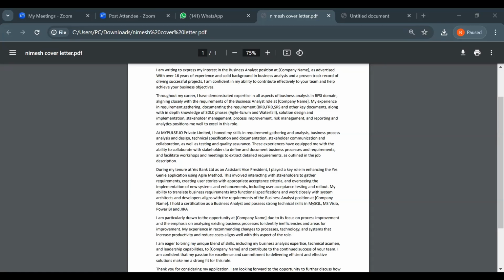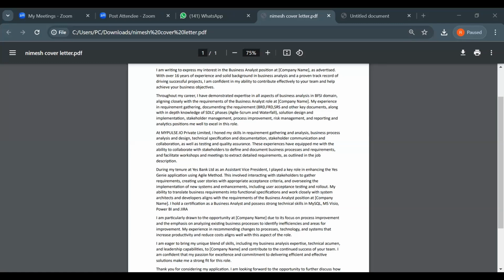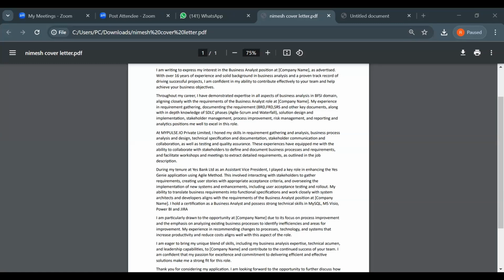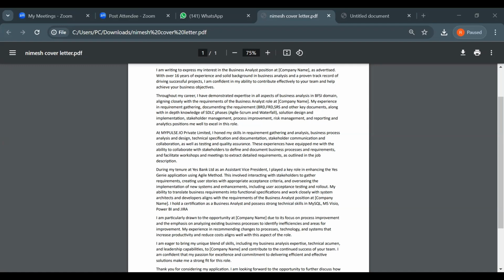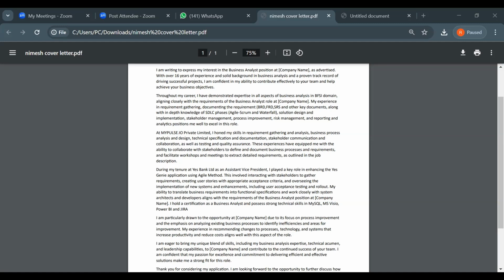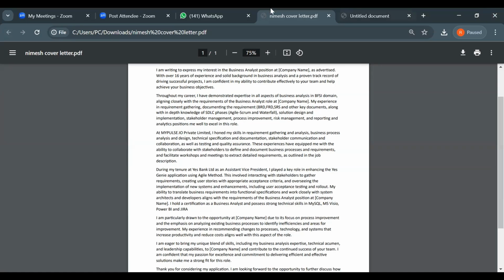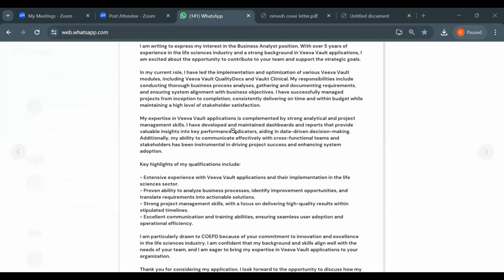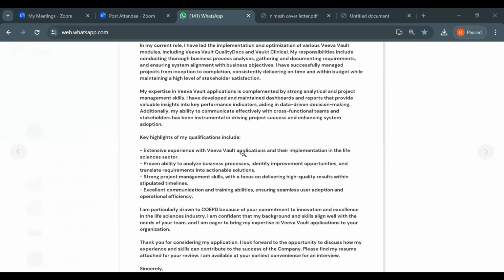Mock Panel Interview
Throughout my career, I have demonstrated expertise in all aspects of business analysis in BFSI domain, aligning closely with the requirements of the Business Analyst role at [Company Name]. My experience in requirement gathering, documenting the requirement (BRD, FRD, SRS and other key documents, along with in depth knowledge of SDLC phases (Agile-Scrum and Waterfall), solution design and implementation, stakeholder management, process improvement, risk management, and reporting and analytics positions me well to excel in this role.